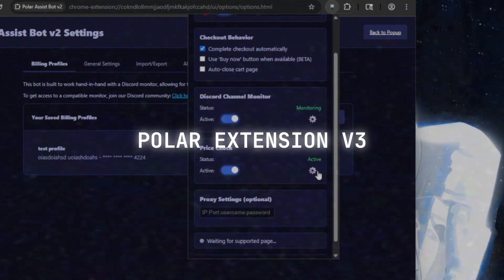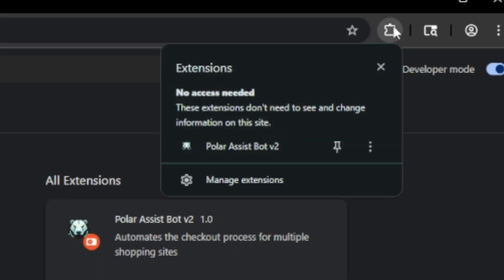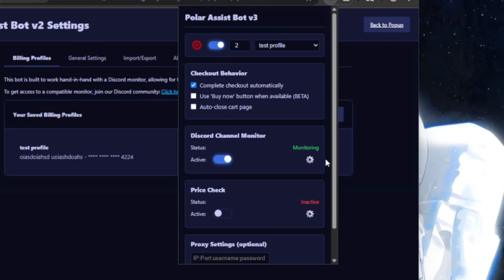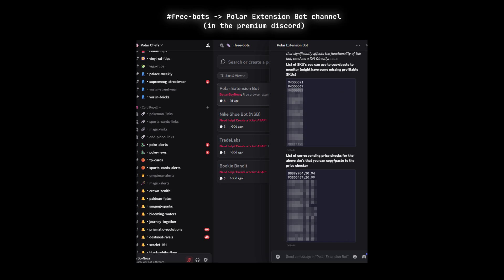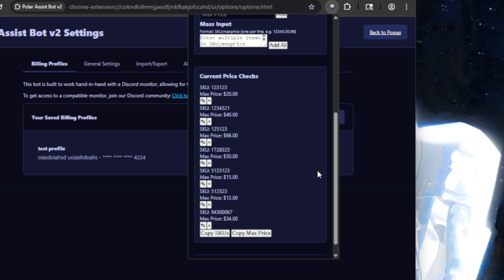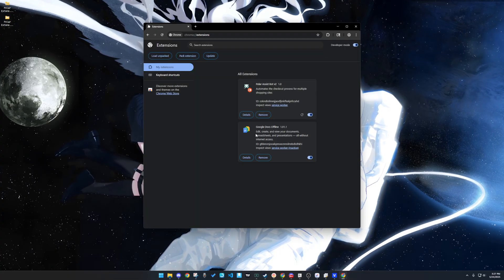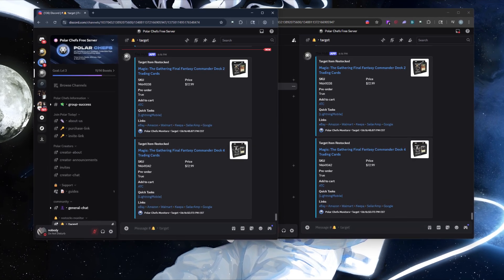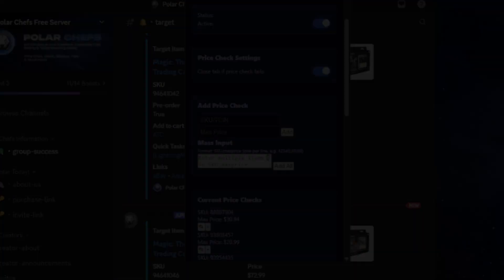Get Pokemon Cards from Target - FREE BOT (Polar Assist V3 GUIDE)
Chapters:
00:00 Account prep
00:49 Bot download
01:20 Profiles
02:01 How to use
02:48 Price check
04:07 Auto-monitoring
05:38 Proxies and Instances
07:36 Recommended Settings
8:22 Future updates